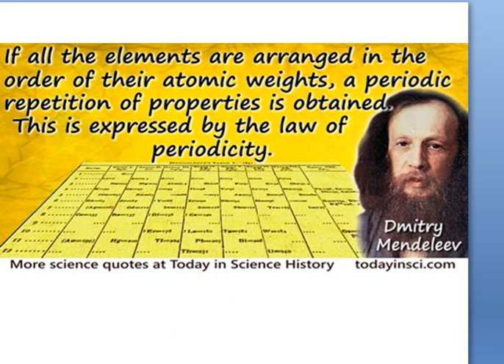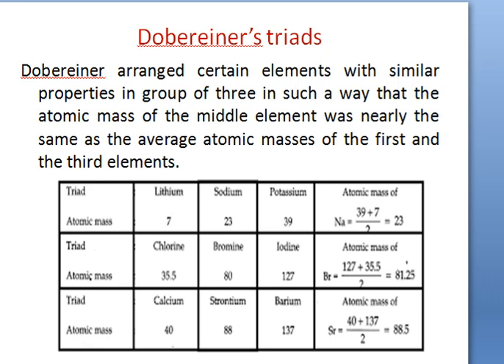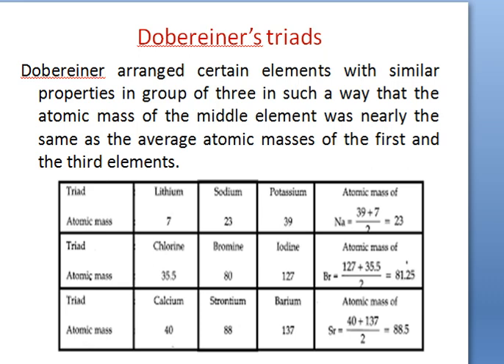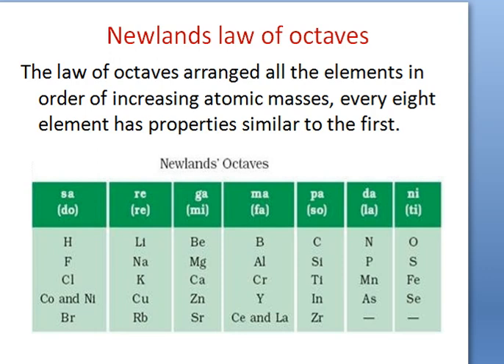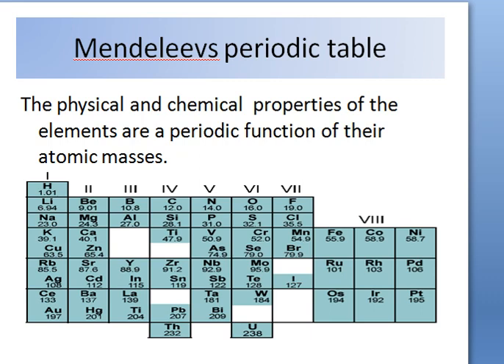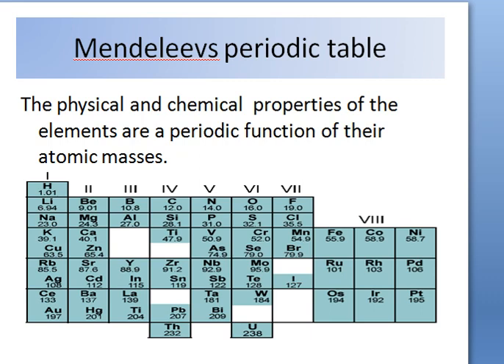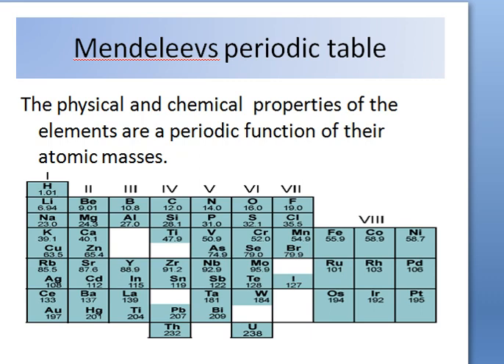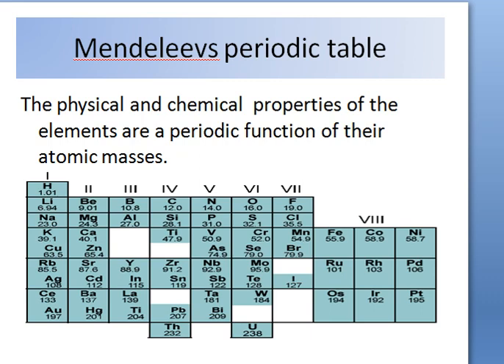Introduction of periodic table/ classification of elements/ class xi